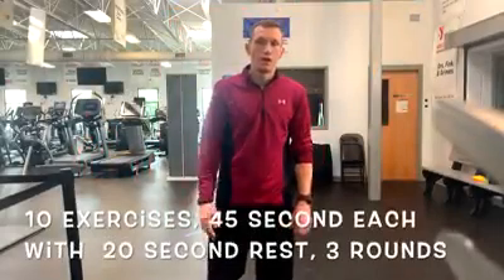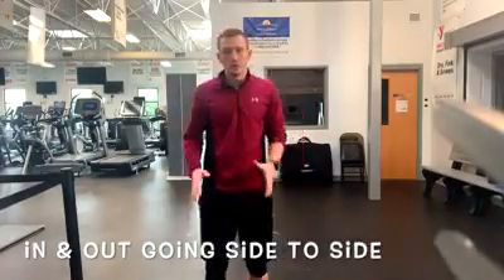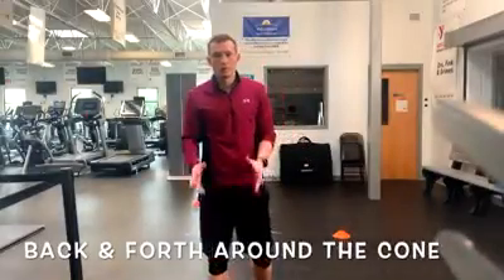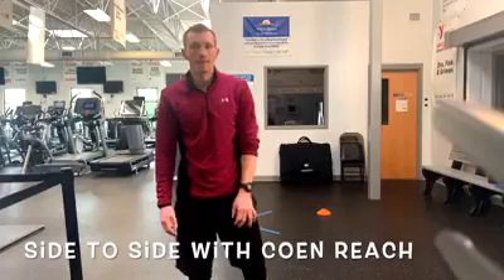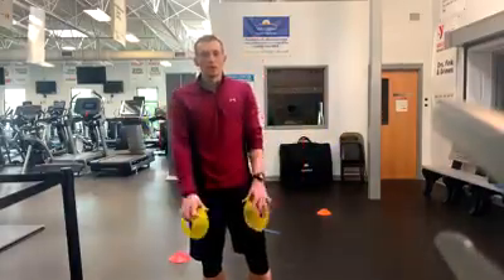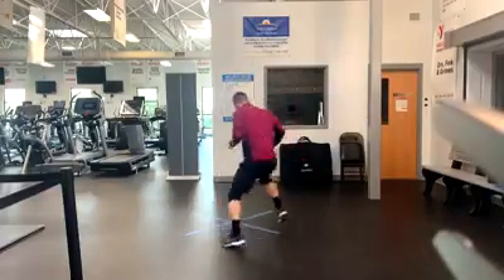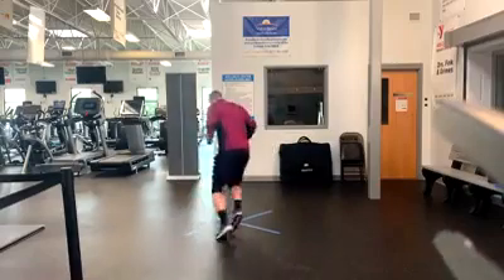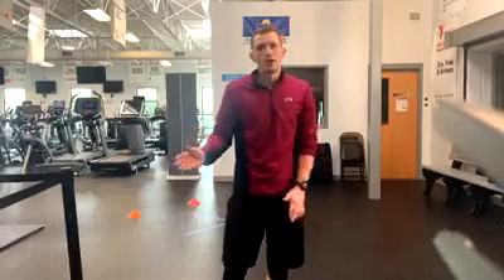Speed and Agility Drills